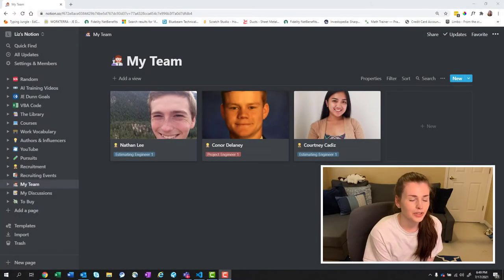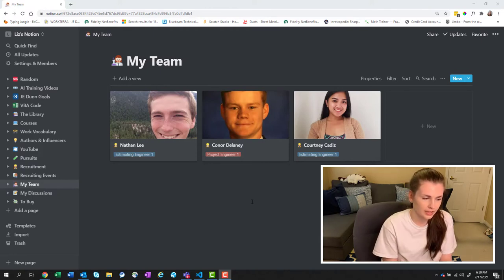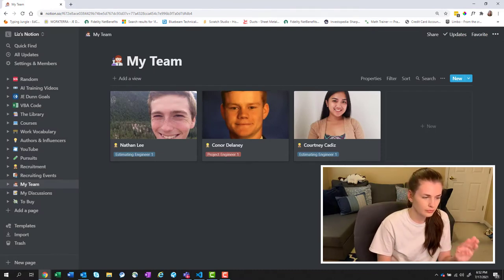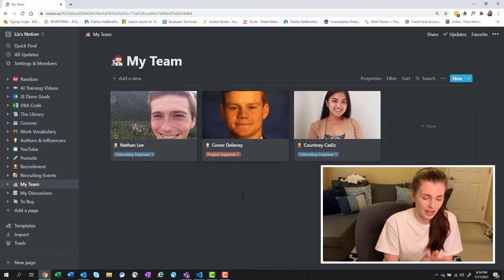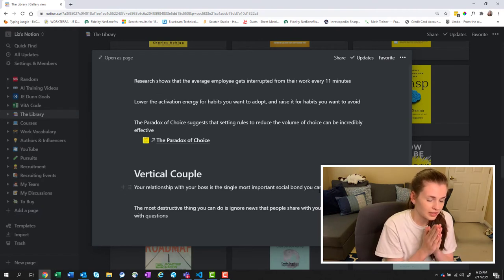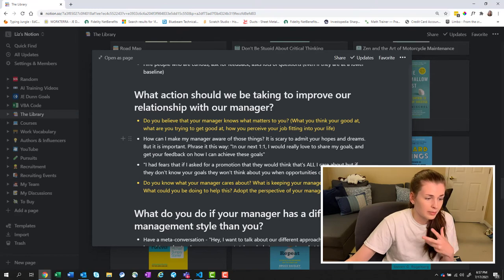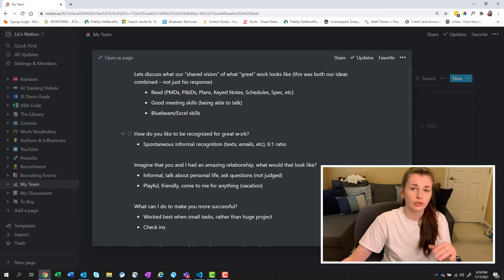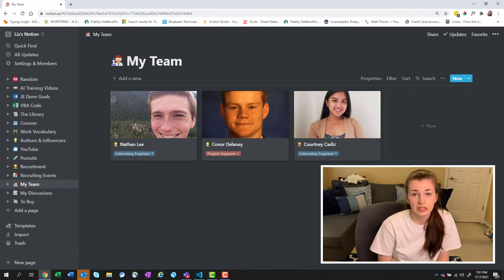👷 How I Manage a Team of Engineers Using Notion! //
I'm Liz, a mechanical engineer working in Portland, OR. I make videos about books, technology, finances, productivity and other nerd things...

📚 Deep Work
📚 Making of a Manager